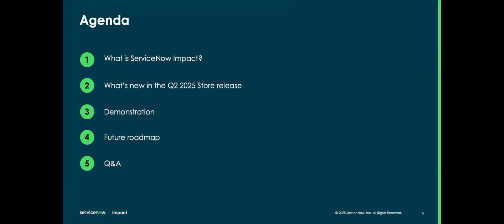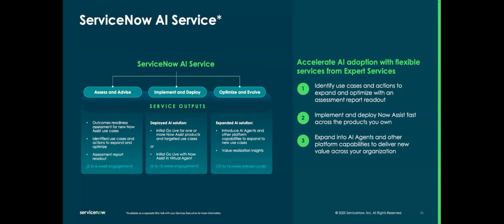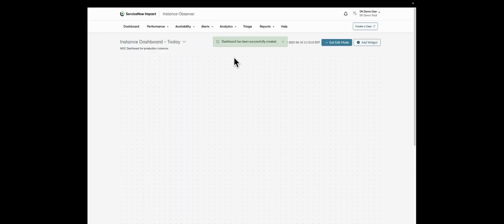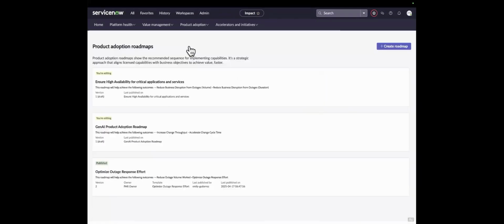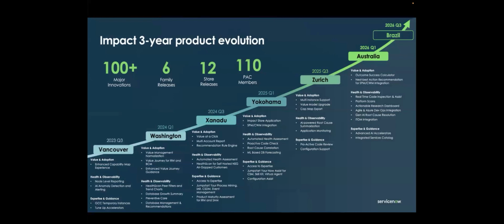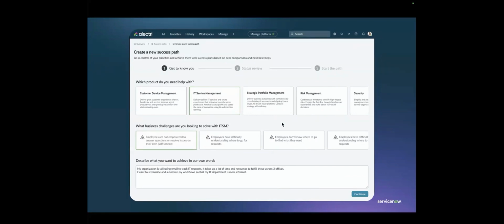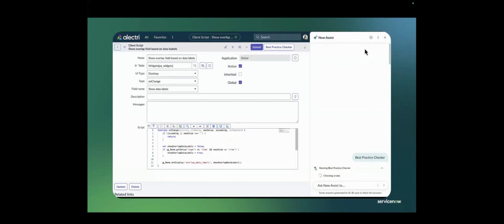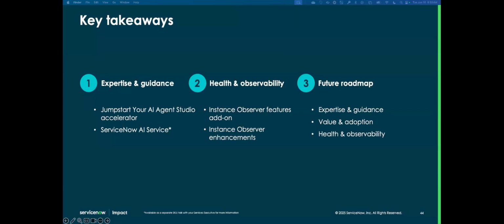What's New in the Q2 Store Release for Customer Success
Join us as we preview the newest features and innovations for Q2 in ServiceNow Impact - including our latest accelerators and platform health tools. We'll also dive deep on a new services offer focused on helping you put AI to work faster across your organization.

Watch the webinar on the ServiceNow Community and connect with ServiceNow experts to get your questions answered